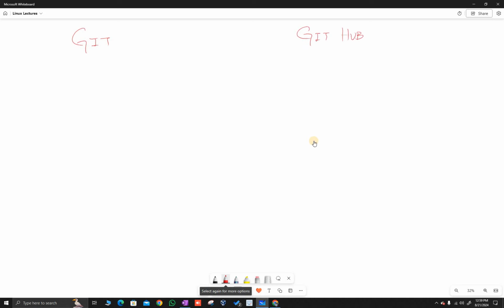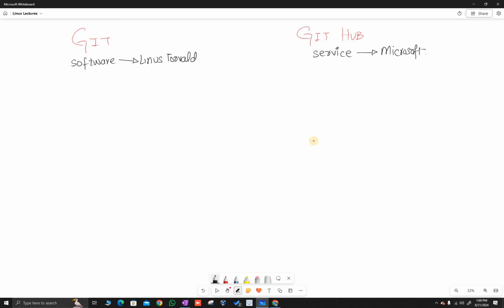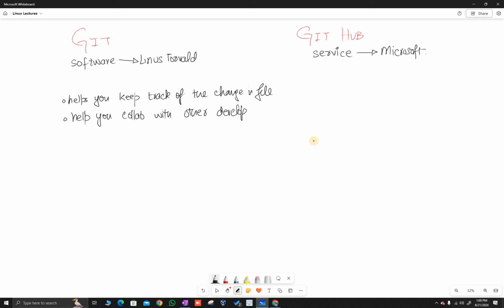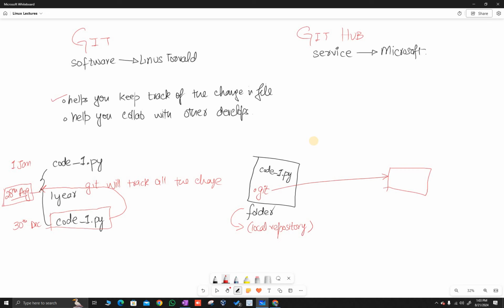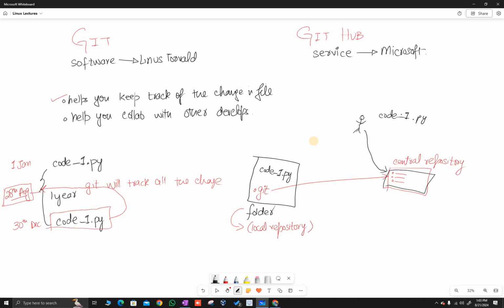Part 1 - Intro to Git and GitHub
The Software and The Service!